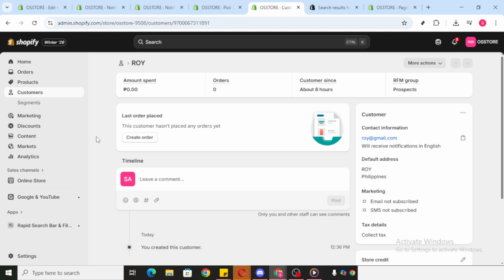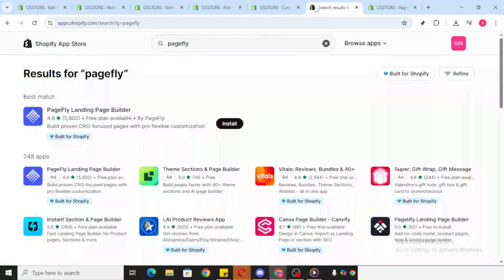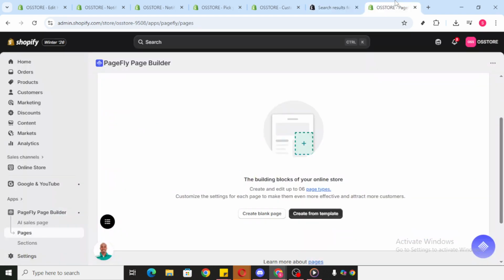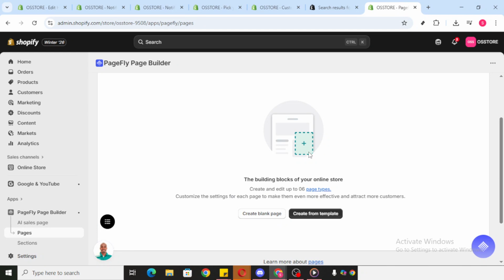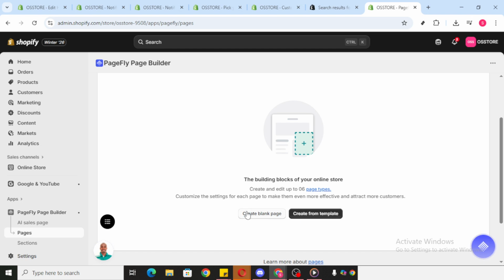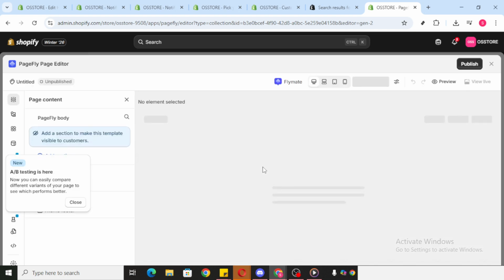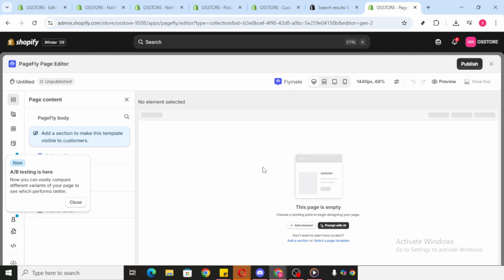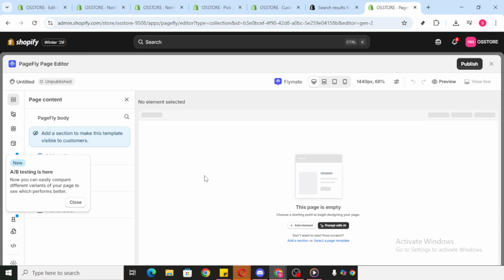How to use PageFly for Shopify (full guide 2026)